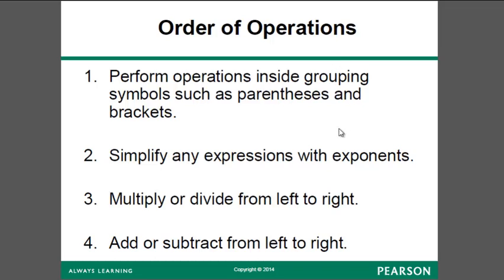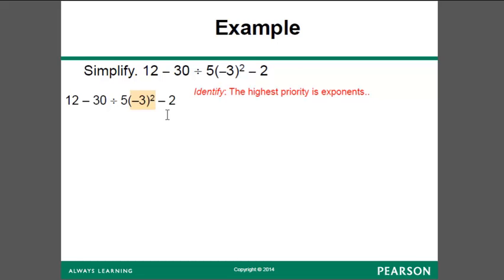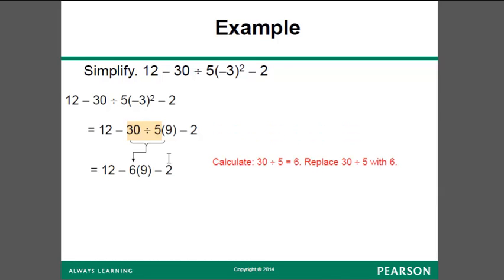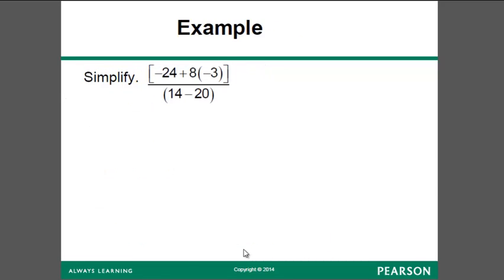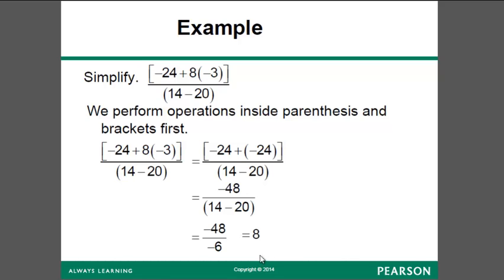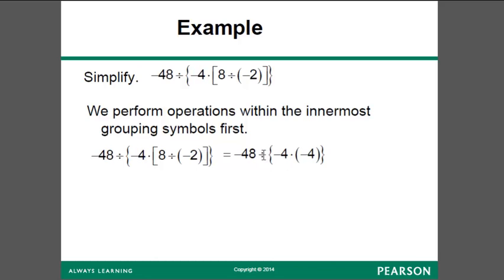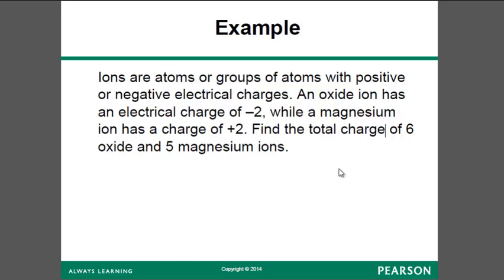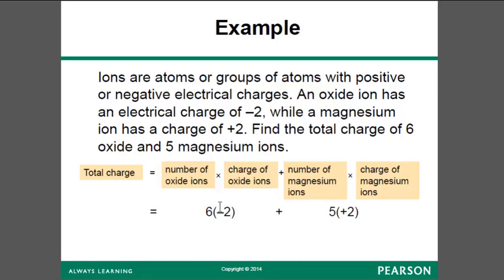H.1.1 Order of Operation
Order of Operations with integers.  Section 2.5 in textbook.